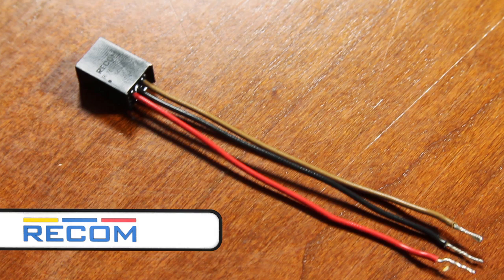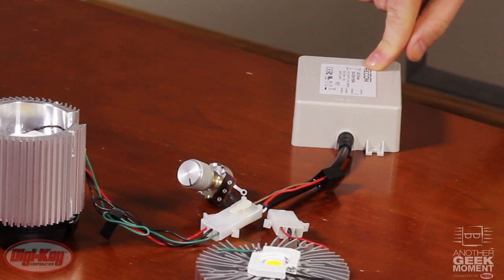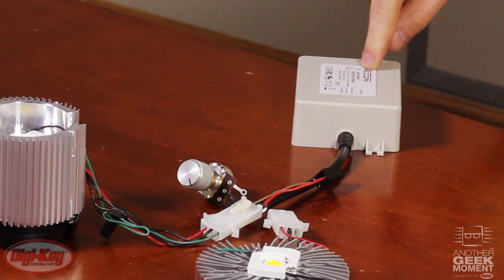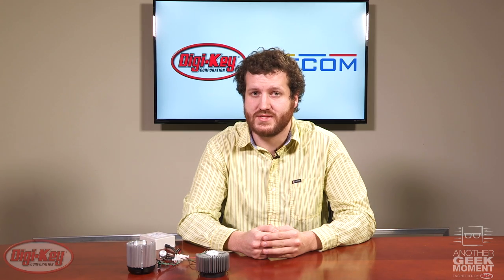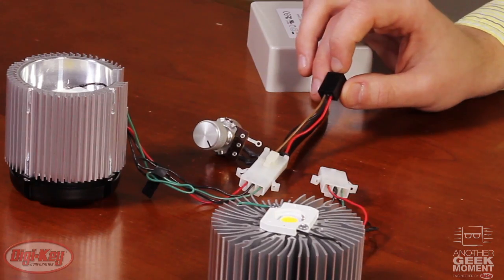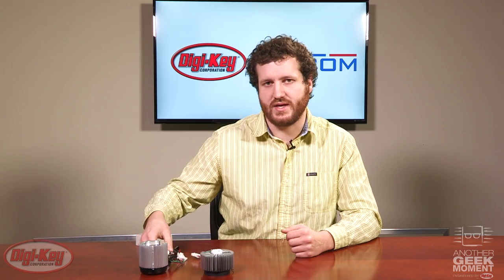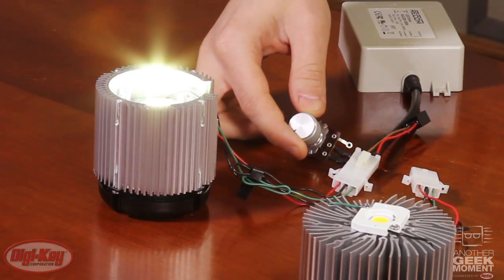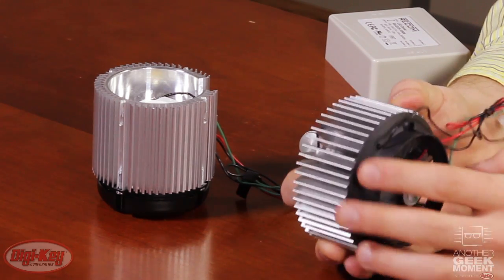RECOM R-78w Regulator - Another Geek Moment │ DigiKey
This video provides a Digi-Key demonstration of how to use RECOM's R-78w wire leaded regulator in LED lighting applications and also explains its features, benefits, and intended applications.

RECOM's R-78w wire leaded DC regulator offers designers a way to quickly and easily source multiple voltages. R-78w is available in 32v input and 5, 9, and 12v output. It’s ability to power both a lighting and cooling source using only  power source makes it a useful component for LED lighting applications.